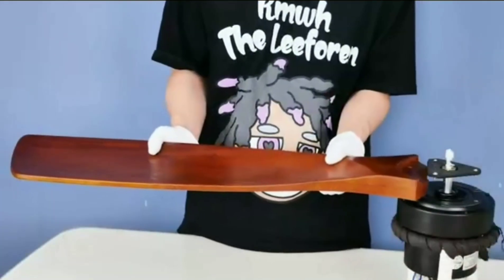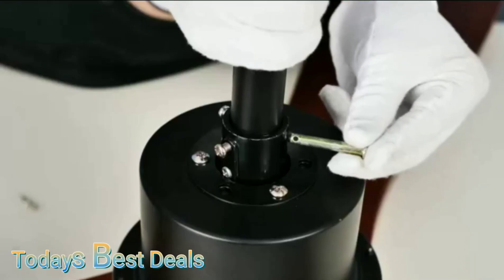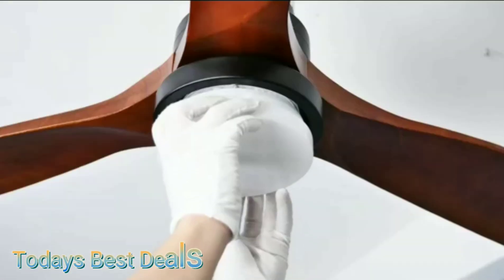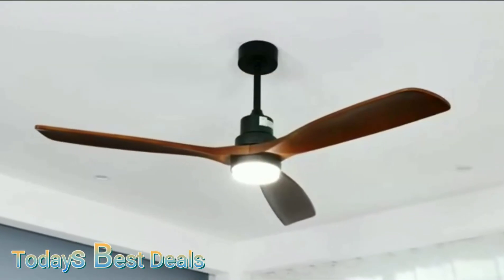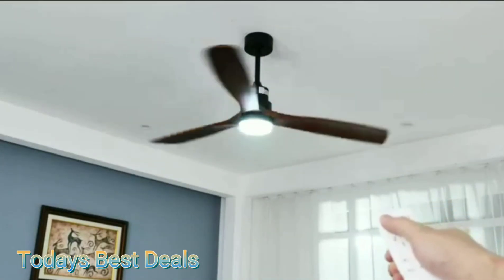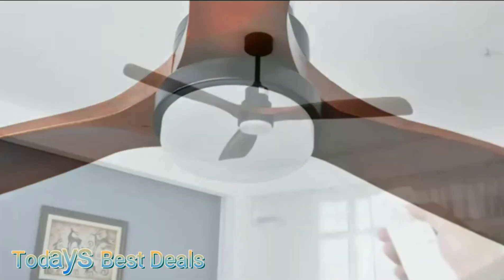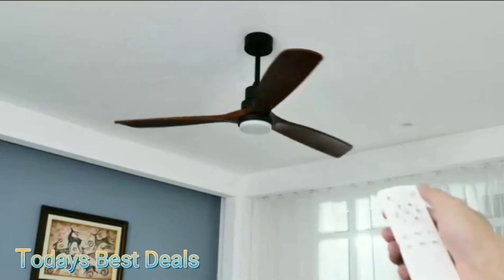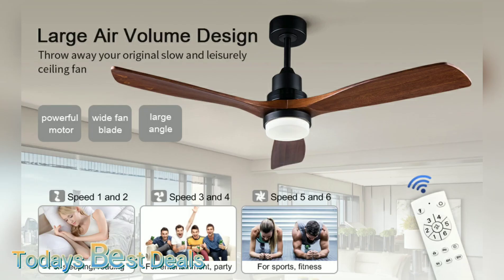Top 5 wooden ceiling fans with remote control - BOJUE 60” Ceiling Fans with Lights Remote Control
Top 5 wooden ceiling fans with remote control - BOJUE 60” Ceiling Fans with Lights Remote Control, Indoor Outdoor Wood Ceiling with 3 Blade Fan for Patio Living Room, Bedroom, Office, Summer House,Etc.

Obabala Ceiling Fan, 60 - 70 '' Outdoor Ceiling Fan with Remote Control, 3 Balsa Wood Blades, Brushed Steel Dark Walnut Black.👌🏼